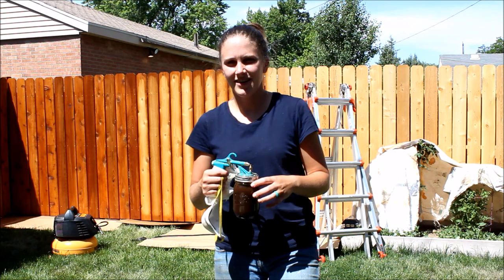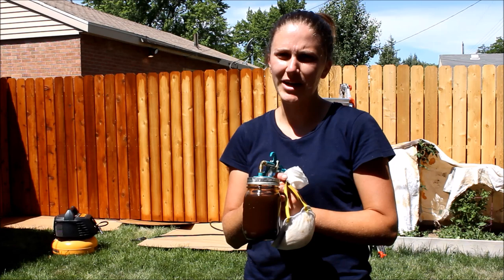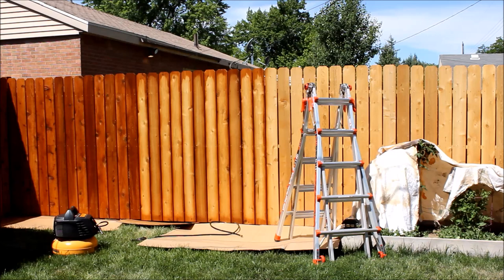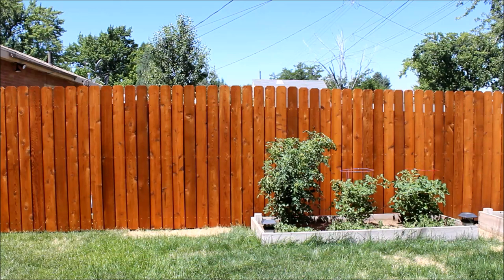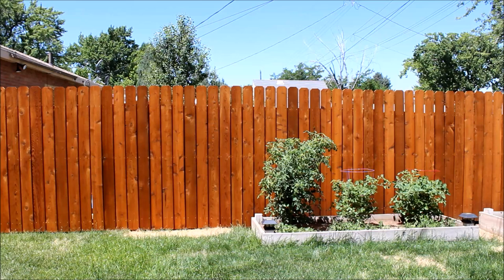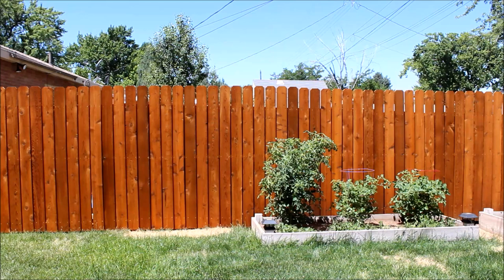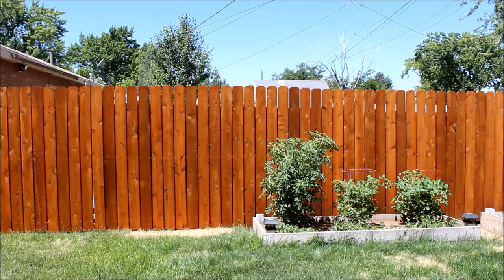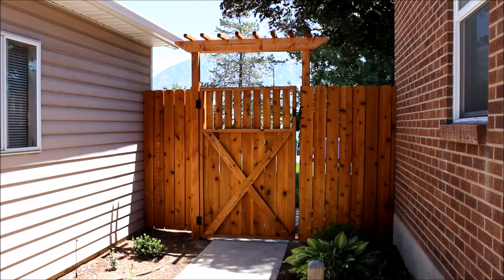How to Stain a Fence with Ready Seal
Want to see the process of staining a cedar fence? This video shares how to stain a fence with Ready Seal. PLEASE NOTE: That there will be overspray when staining a fence with a sprayer (I didn't mention this in the video) and you should place old sheets or something like that, behind the fence to prevent any overspray onto unwanted areas. I used old sheets clipped to the back of the wood to prevent this, just to make you aware of what I forgot to mention!